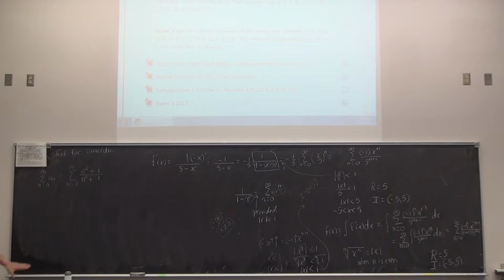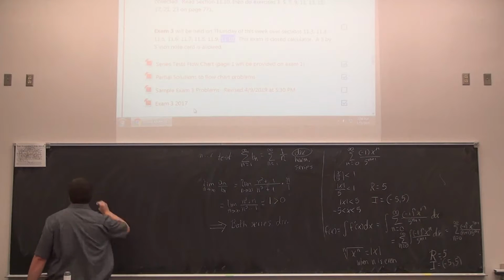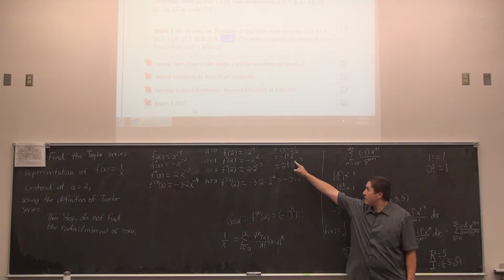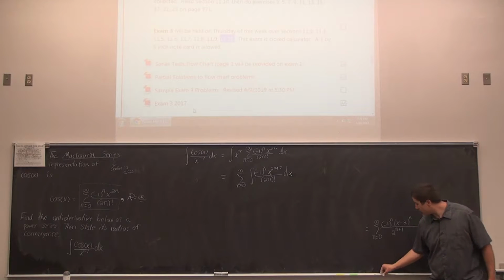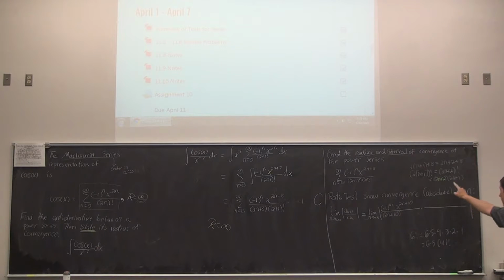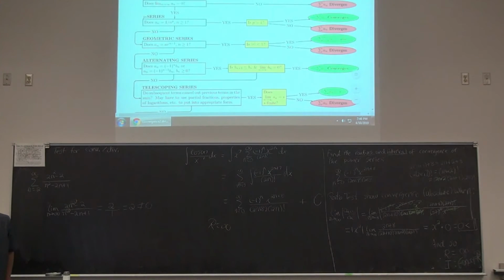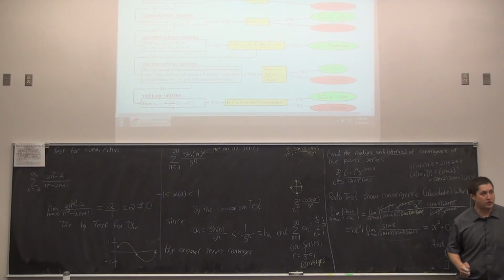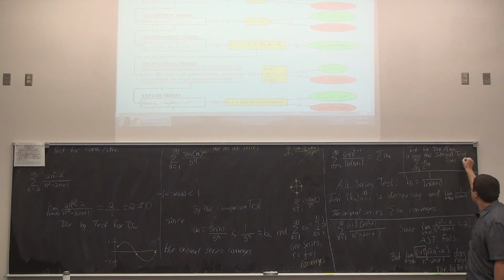Exam 3 Review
Review of Exam 3 on Wednesday (4/10/19)